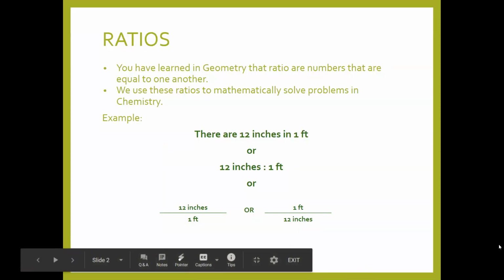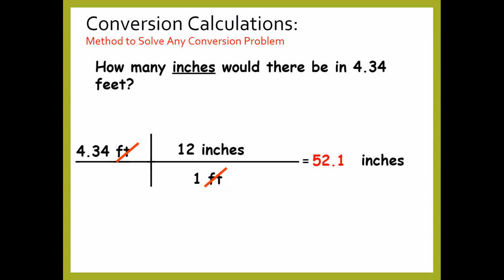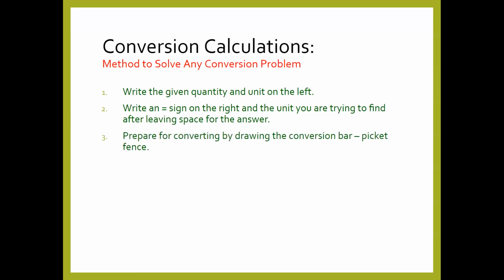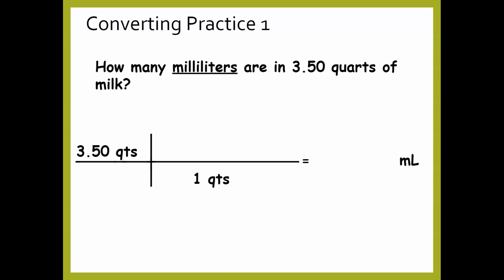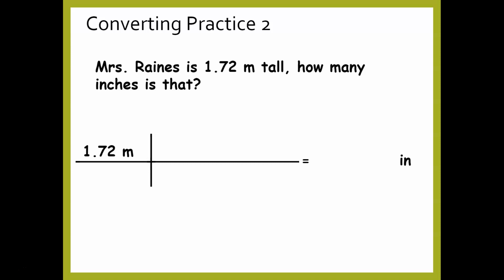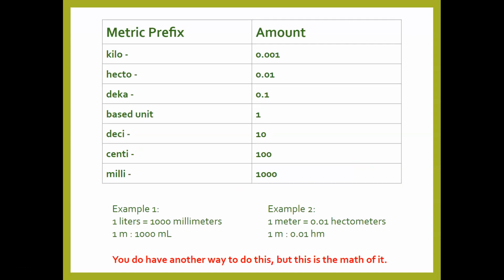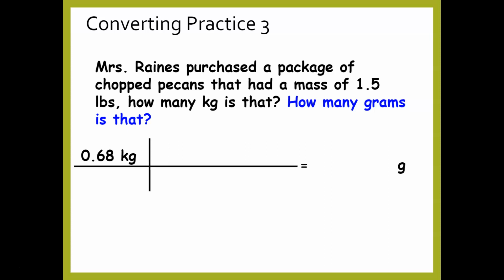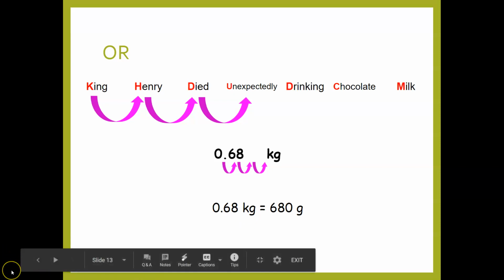Converting Units Notes